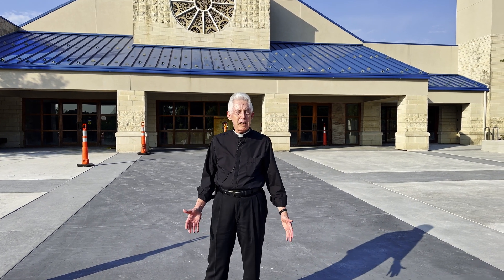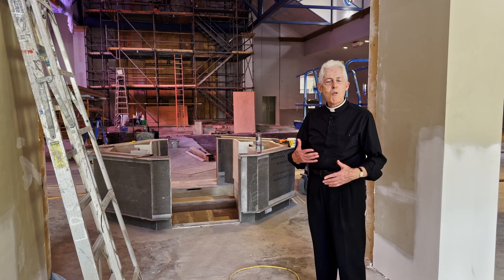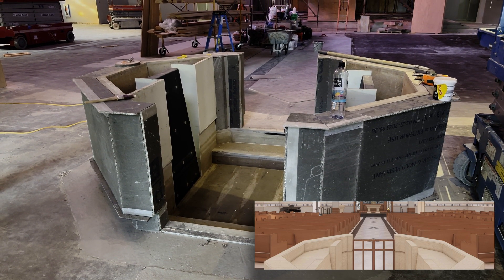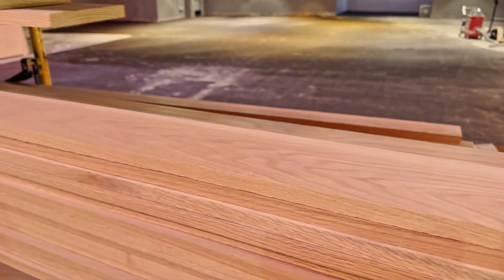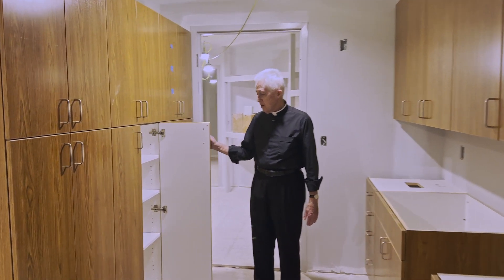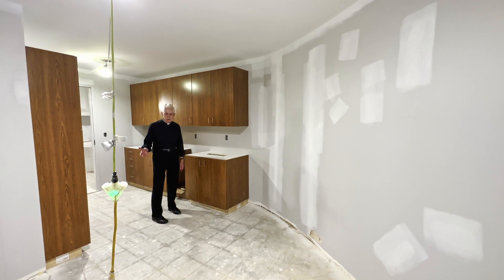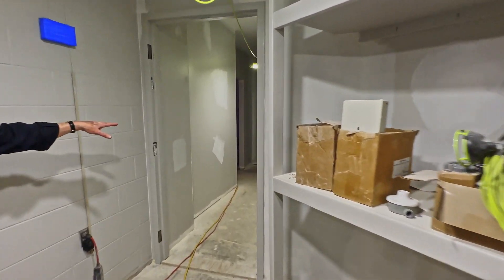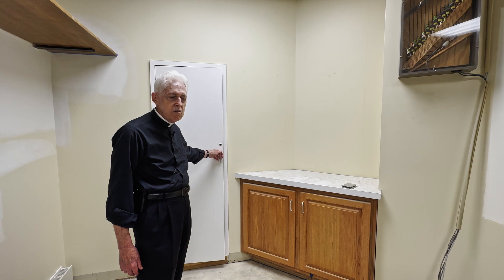Renovation Update August 2023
Front paving & planters, baptismal font, progress on the altar piece, and views of the sacristies.